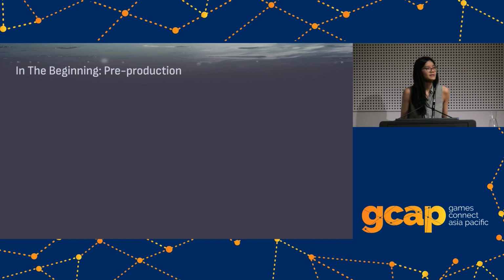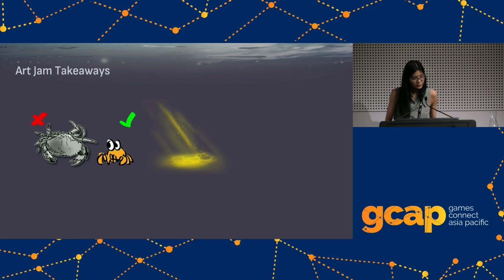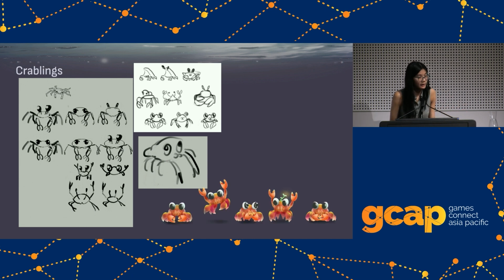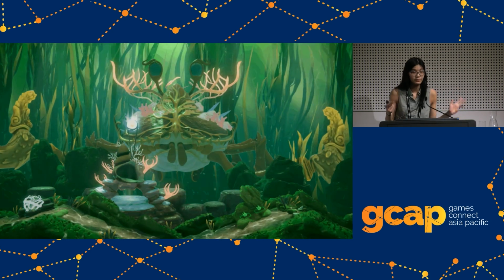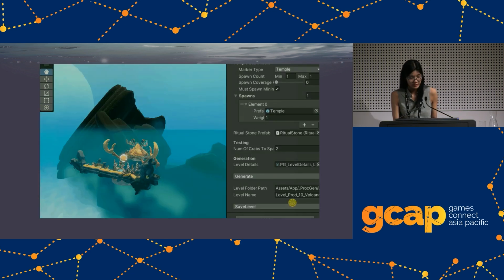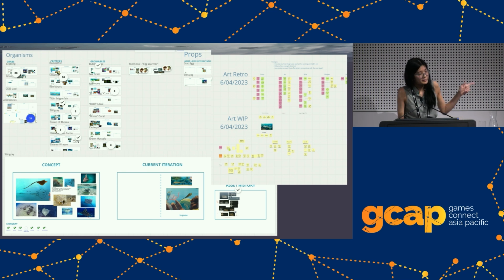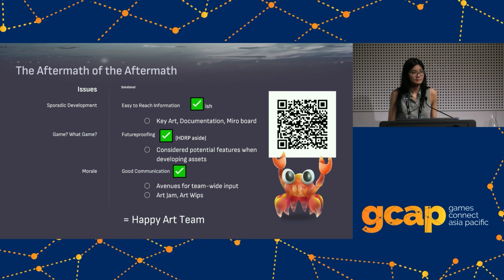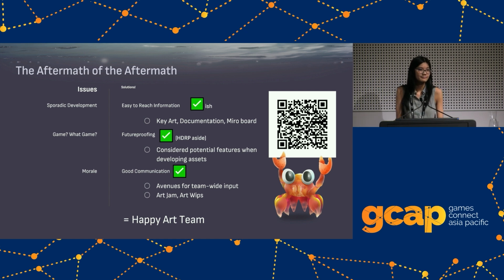The Oceans of Crab God: An Artistic Deep Dive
With Jennyfer Ong.

An overview of the development of Crab God's visual direction, and our quest to stand out in a sea of ocean games. This talk will step through our triumphs, our not-triumphs, and the art of weaponizing crabling cuteness, all doused with however many ocean puns the speaker is contractually obliged to make.